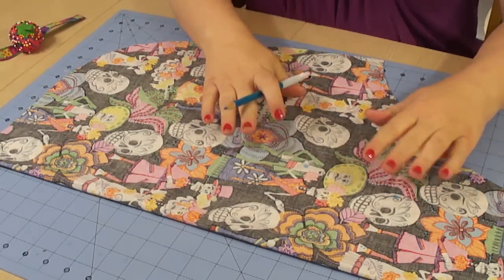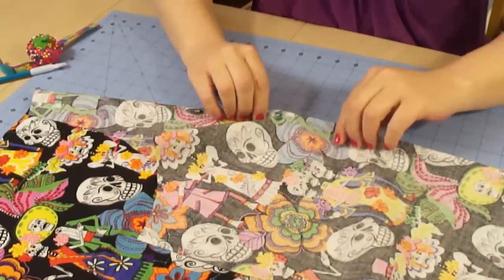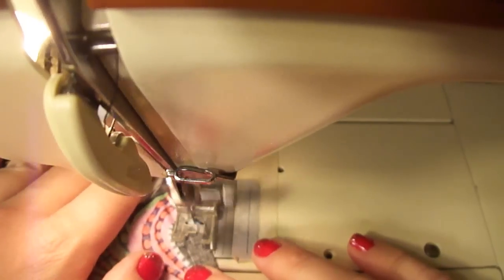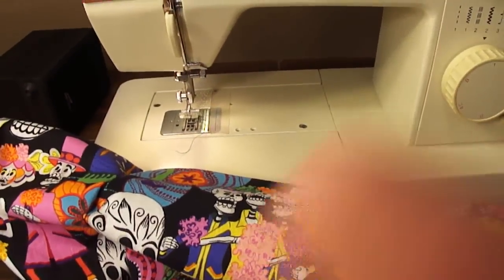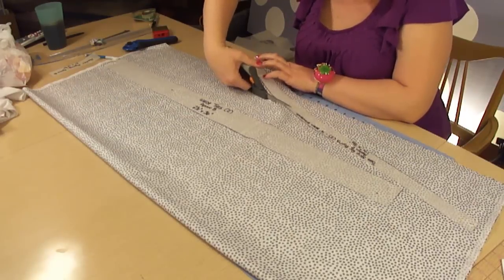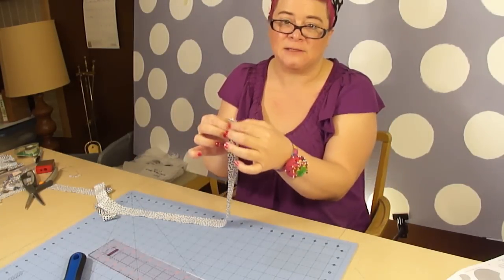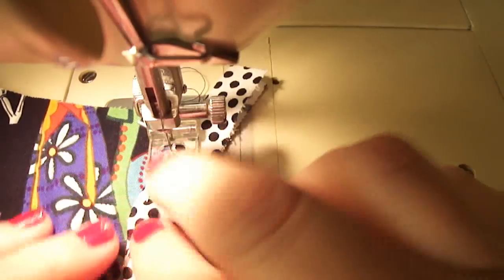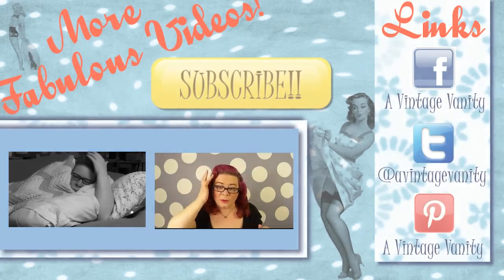Making Retro Aprons (Part 3) - So Sew Vintage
In part 3 we're making darts and sewing on the bias piping!  Sewing tutorials from a beginner's point of view!  This time around we're making retro aprons.  A quick and easy project for beginners and intermediates alike.  We even mess around with creating our own pattern pieces!

More Retro Aprons Book
Pattern Pieces for the Apron Used/Made:
-Neck Ties (2 1/2" x 26") 2 needed
-Waist Ties (2 1/2" x 36") 2 needed
-Bias Strip for Piping (1 1/4" x 26") 2 needed
-Pocket Piping (2" x 6 1/2")
-Lower Pocket (5 1/2" x 6 1/2")
-Upper Pocket (3 1/2 x 6 1/2")
-Ruffle (4" x 43") 2 needed
-Main Body of the Apron - Traced from the book (Apron B piece)
-Ruffle Guide - Traced from the books (Apron B piece)